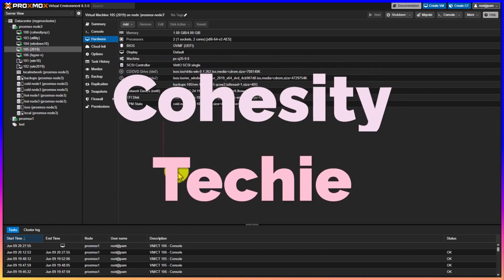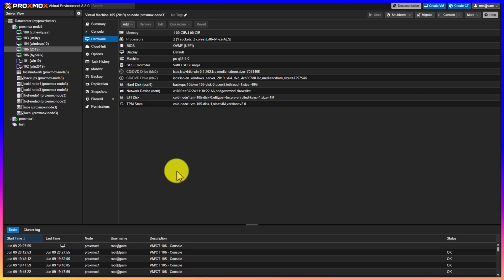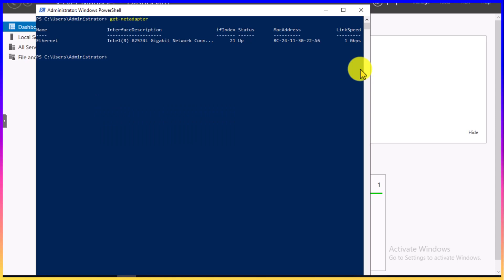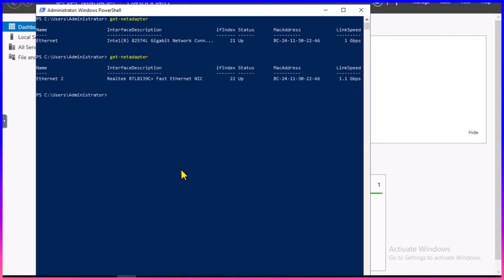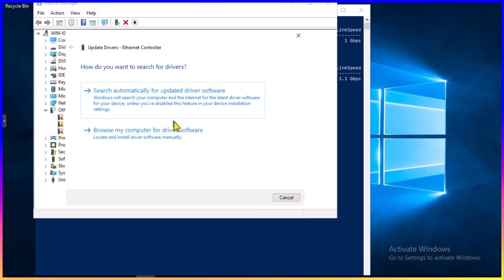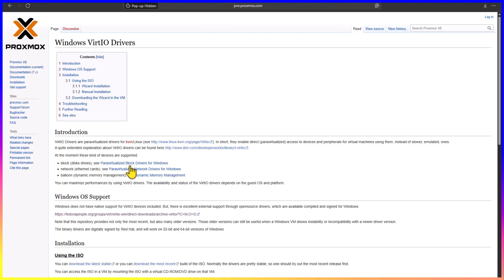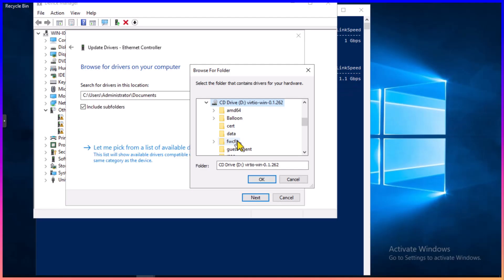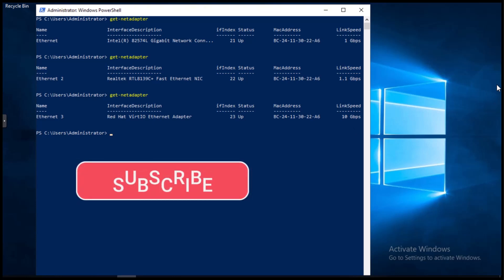Proxmox Network Sluggish? VirtIO Driver Makes a BIG Difference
In this video I showed the performance difference between a few Network devices.

Is your Proxmox Windows VM running slow on the network?
Chances are, you’re still using the wrong virtual network adapter — and that could be bottlenecking your performance. 🚫

In this video, I’ll show you:
✅ How to test your Proxmox VM network speed
✅ The difference between E1000E, Realtek vs VirtIO network drivers
✅ Step-by-step on installing the VirtIO driver in Windows
✅ Powershell get-netadapter to see the link speeds

If you’re running Windows VMs in Proxmox and want faster transfers, lower latency, and better overall network performance — this is the fix you need.

💡 Pro tip: VirtIO drivers are designed for high-performance paravirtualized environments, and once installed properly, your VM will thank you!